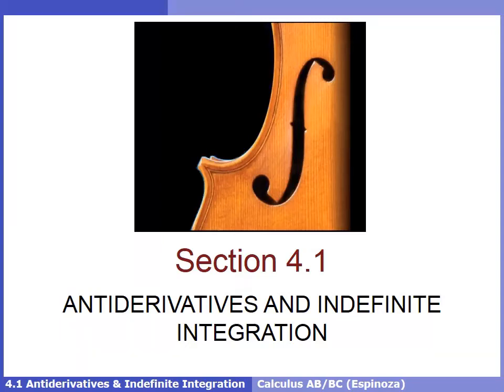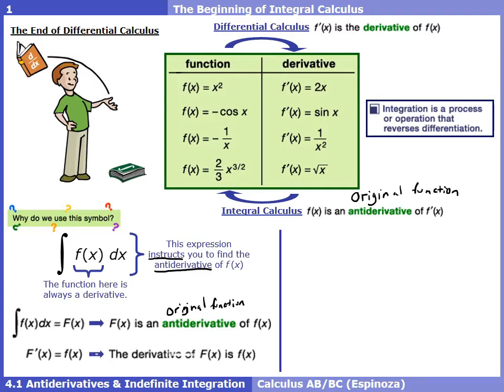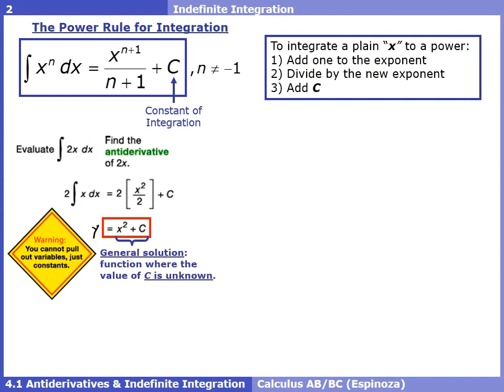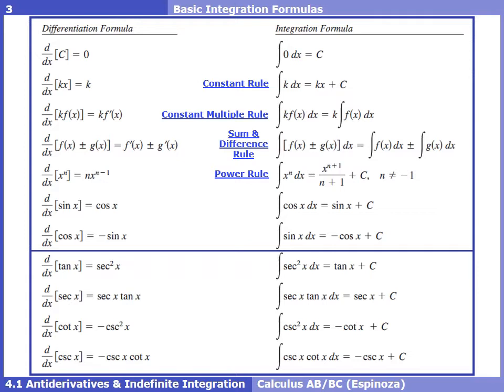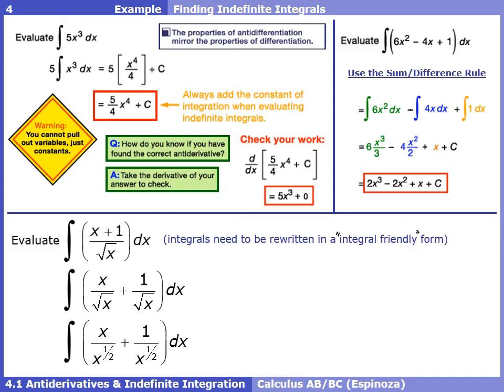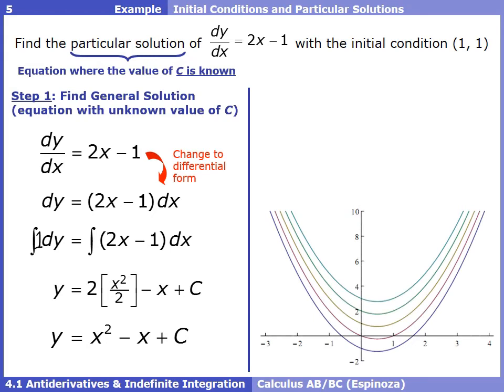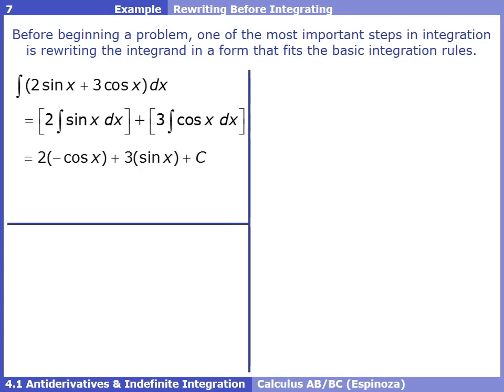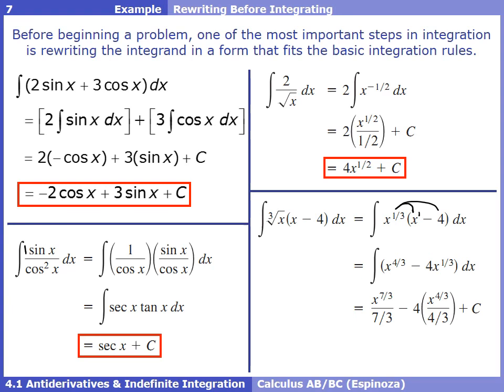4.1 Antiderivatives and Indefinite Integration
Ex: Find the Particular Solution to a Basic Differential Equation